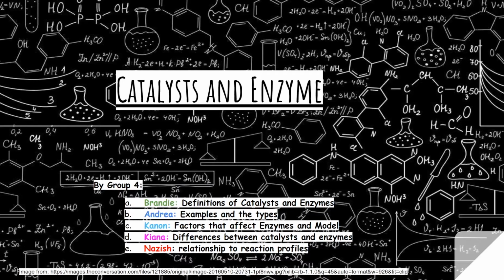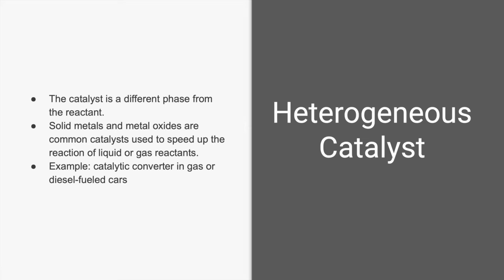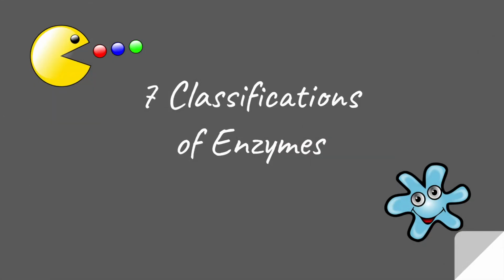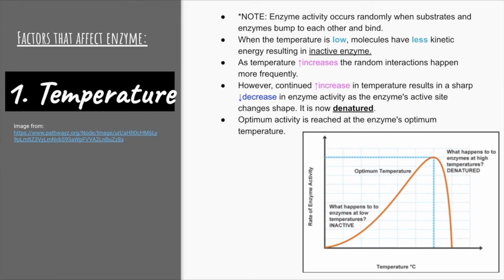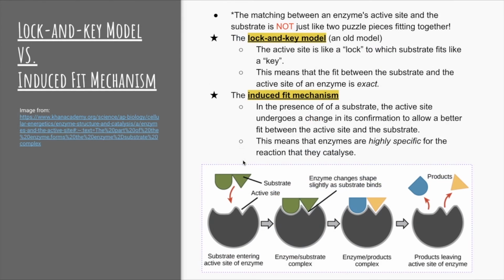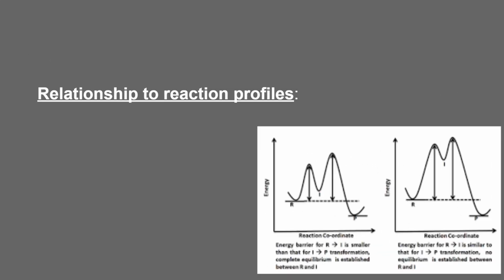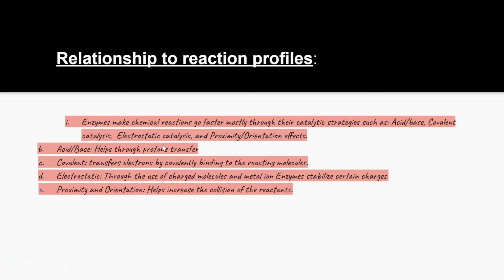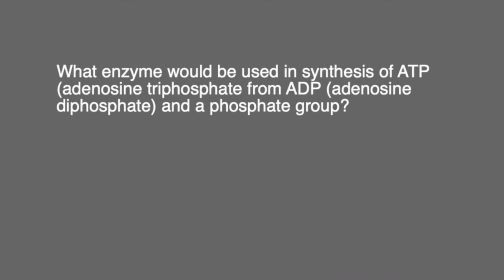Catalysts and Enzymes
CHEM1B-1245 Group 4 Teaching Project